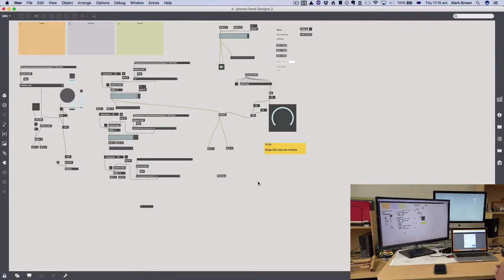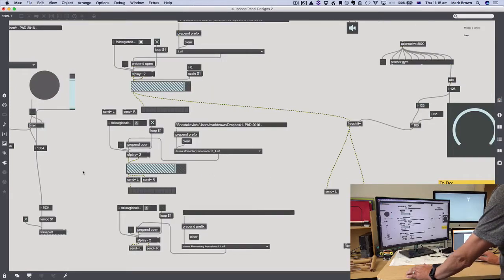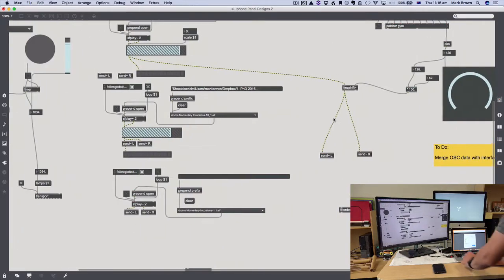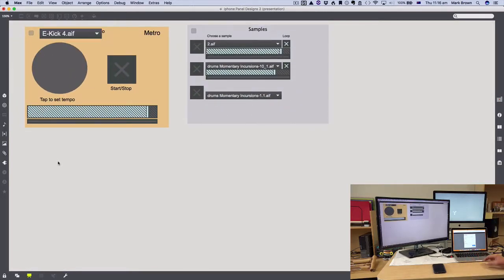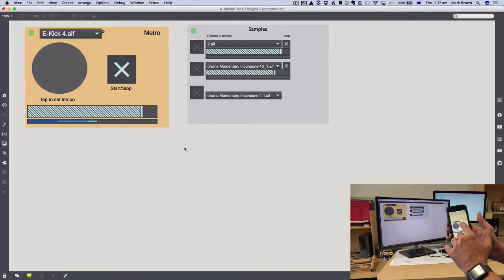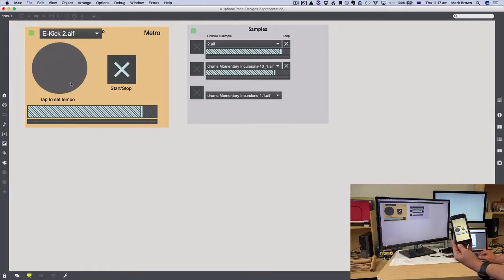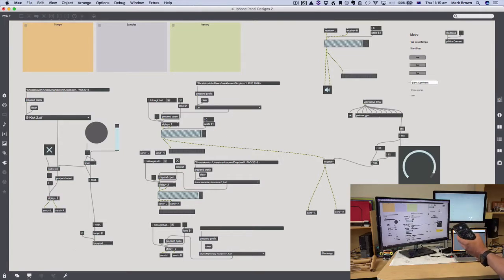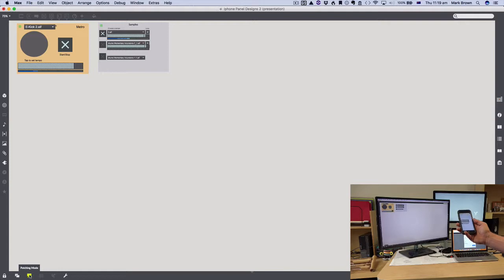Vlog 8 Iphone Panels 2